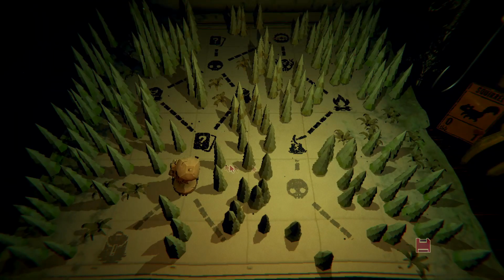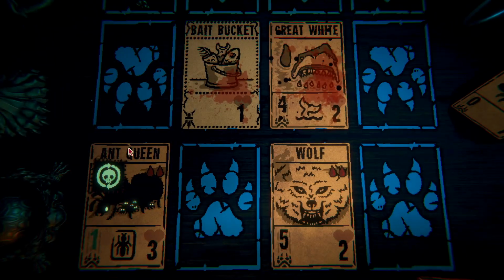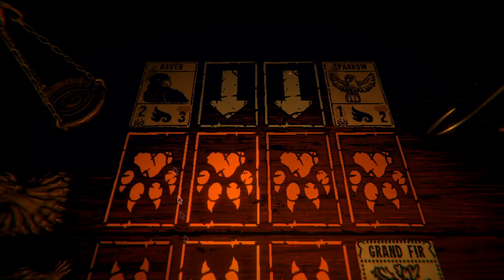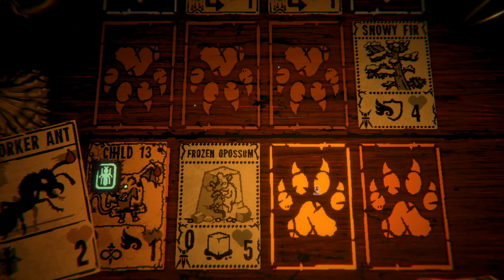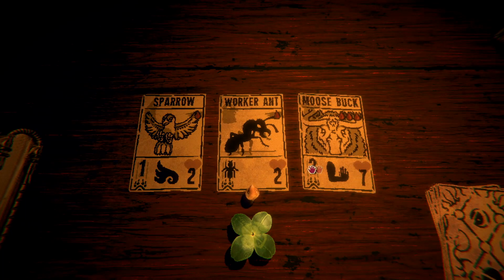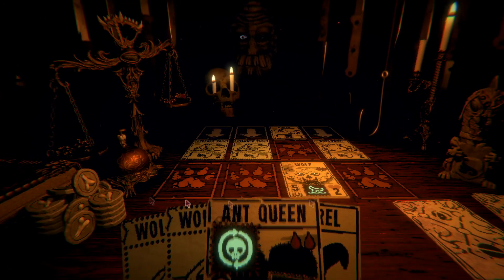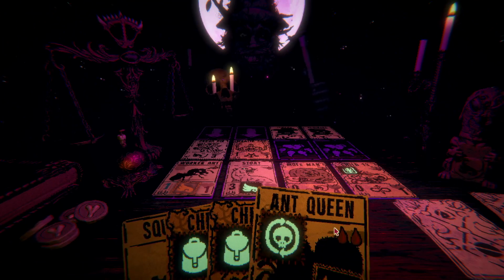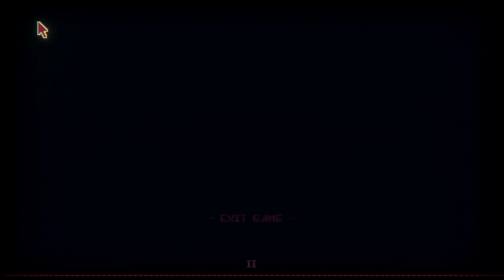Ants - Inscryption Kaycee's Mod - Part 2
We're getting better quickly I think! Despite my PC's best efforts to make recording Inscryption impossible.

Kaycee's Mod is a rouge-like version of Act 1 of Inscryption unlocked after beating the game. It's also extremely difficult!

Hi there! If you're reading this, you opened the description. Well done. People usually call me Valkoor or Valk. I upload gameplay commentaries, more commonly referred to as Let's Plays, as well as the occasional tutorial. If you enjoy what goes on around here, stick around!